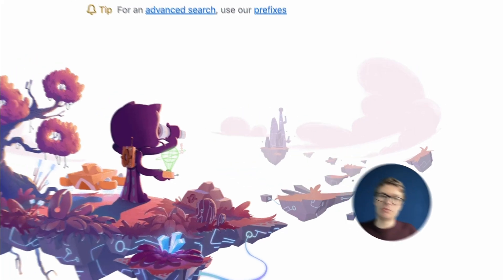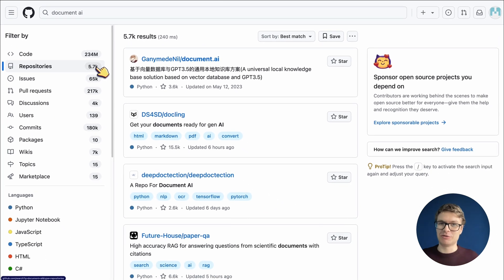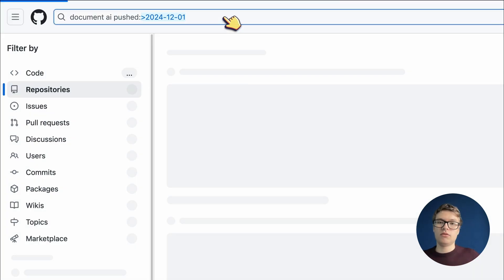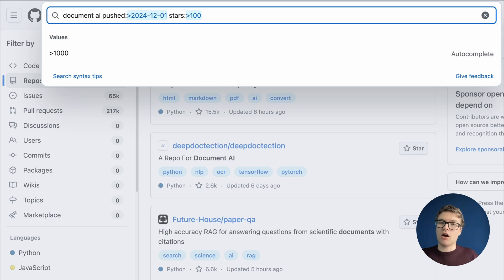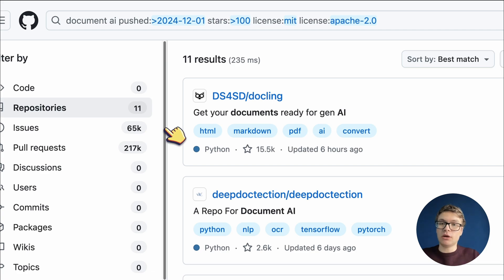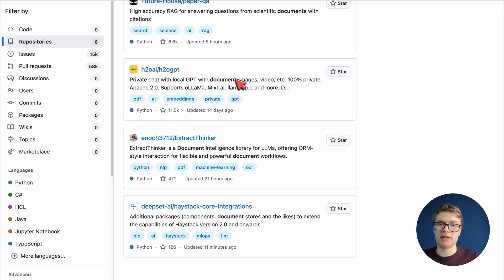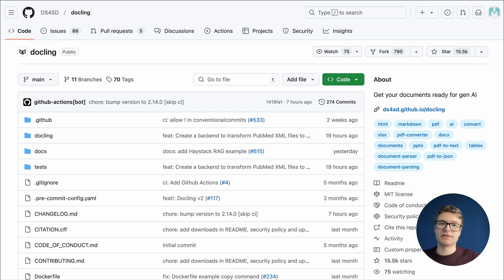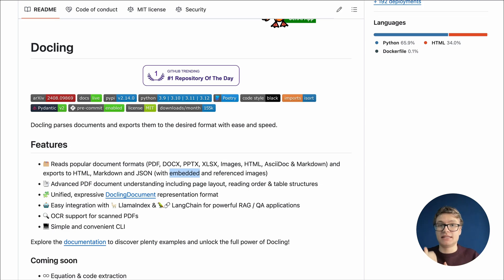The secret to finding the best AI tools on GitHub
Most AI tools on GitHub are useless for real projects. Here's my engineer's guide to finding the ones that actually work.

Timestamps ⌛
00:00 Why most AI tools don't help
00:53 Pro tip 1: Use exact keywords
1:37 Pro tip 2: Filter on active repositories and stars
3:03 Pro tip 3: Make sure repos have open licenses
3:59 Selecting our tool of choice

Key technical aspects covered:
- Effective repository filtering techniques
- Activity-based search parameters
- License considerations for production use
- Advanced GitHub search syntax
- Practical validation methods